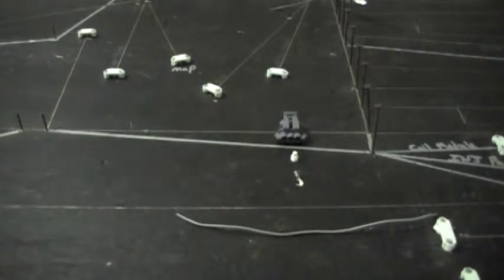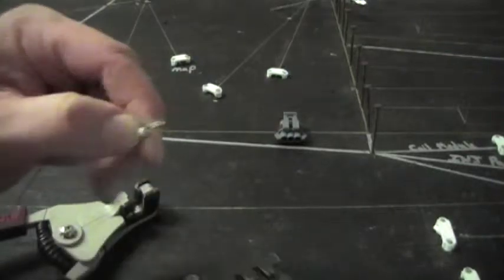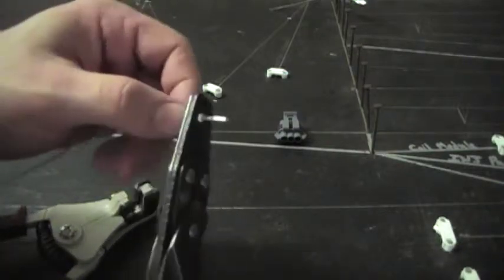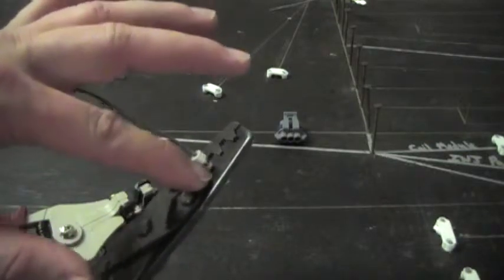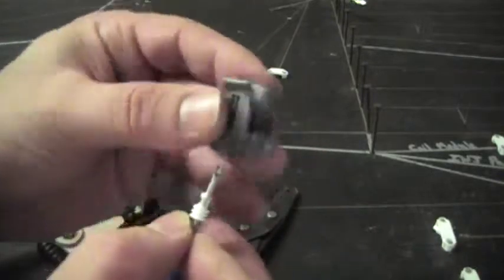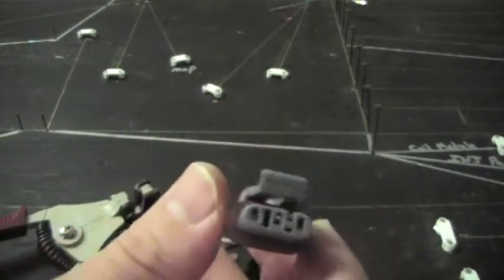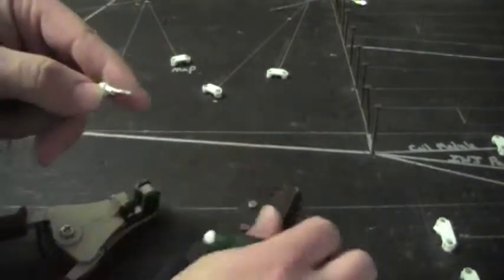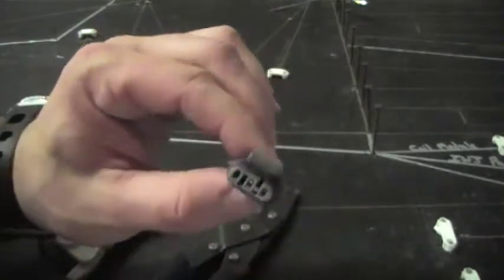Delphi Connector pn 89 NS MAP connector LS1 Map, LS2 MAP, Vortec Engine.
New style map connector build off with termination info for the  Vortec, LS1 and LS2 engine.